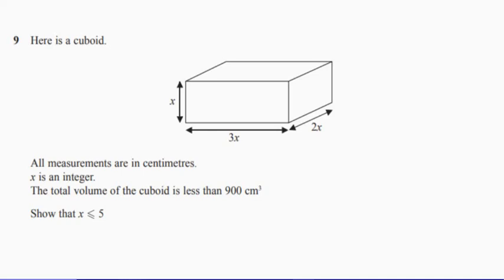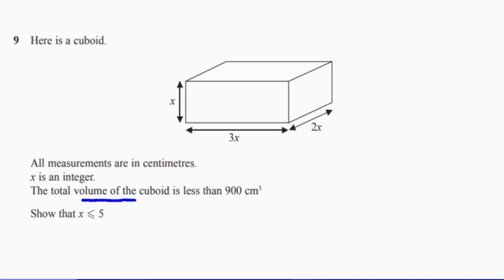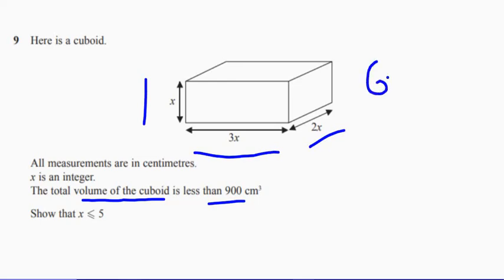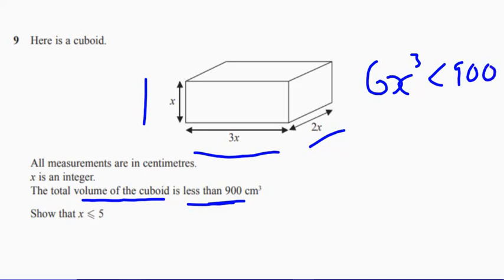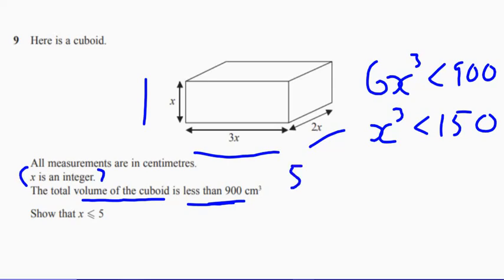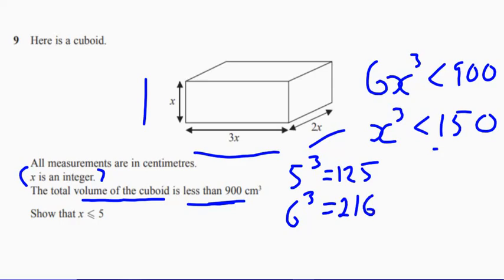Question 9 Higher Edexcel Specimen 2 Paper 1